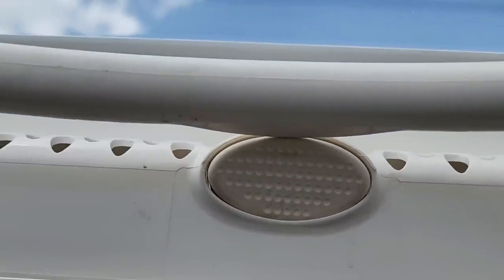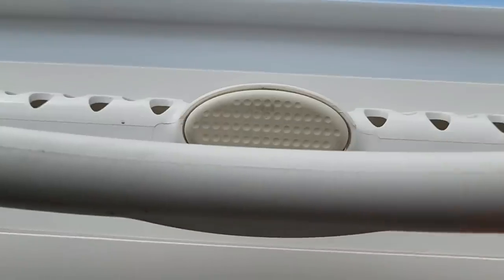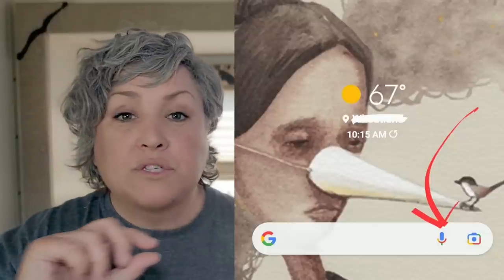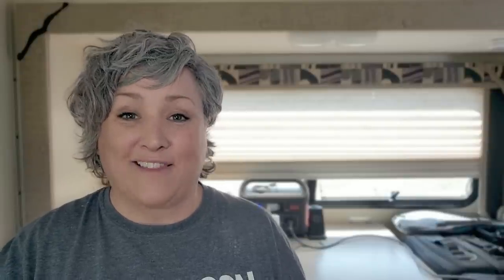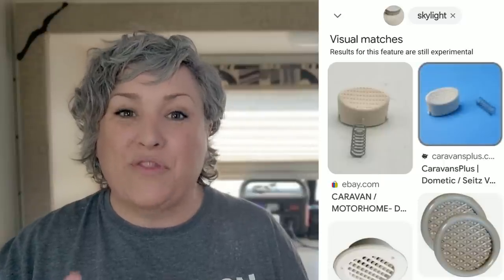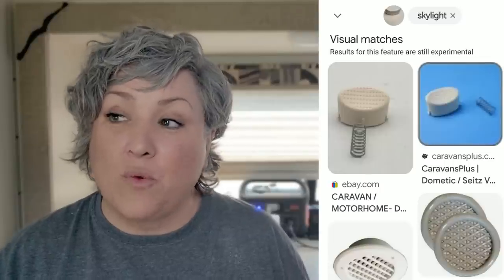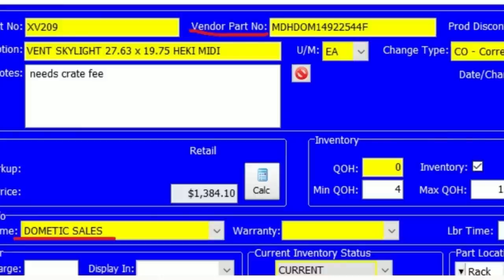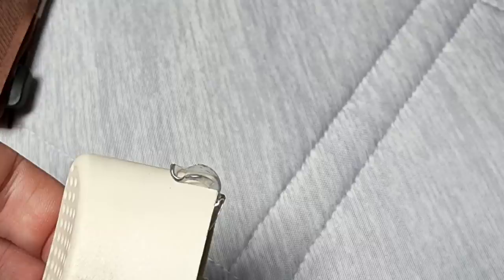RV Parts HACK! My SECRET WEAPON for Finding Hard-to-Find RV Parts So I DON'T Have to Pay a Dealer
Here's my hack for finding HARD TO FIND parts for your RV!